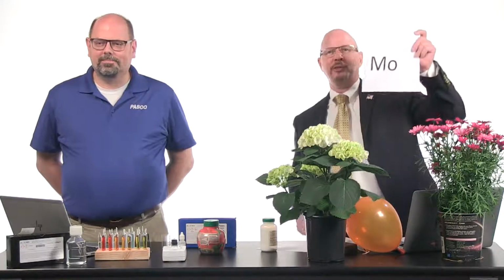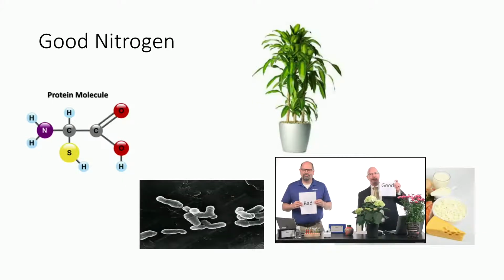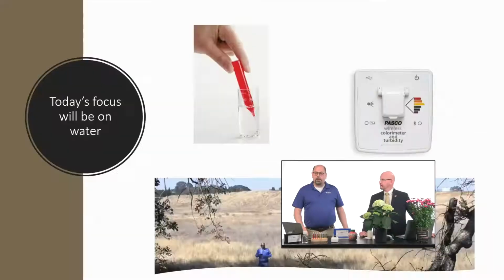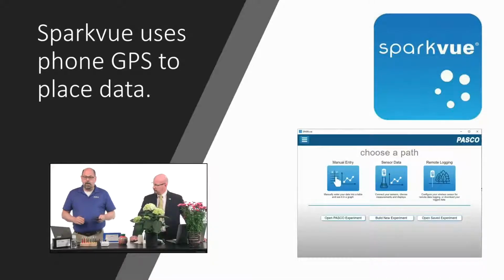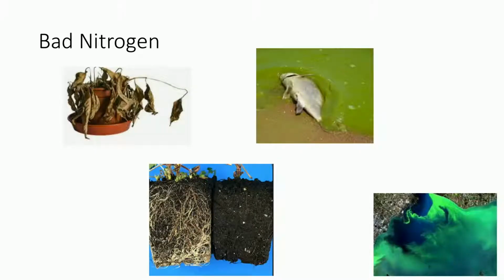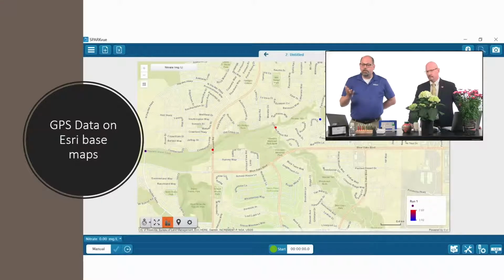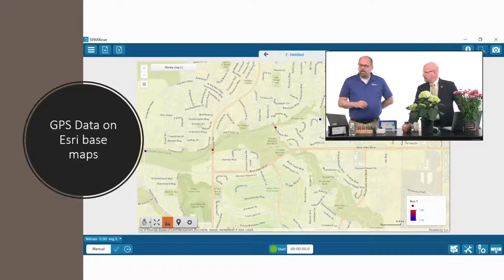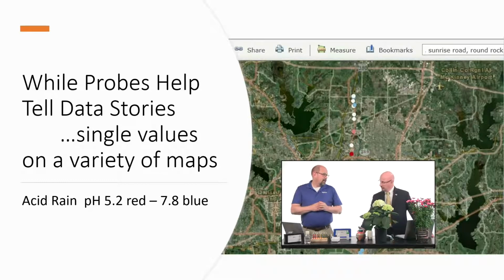Earth Day Water Quality Mapping - PASCO Live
Whether you're looking to do something special in April for Earth Day, or you just love getting students outside to learn in the warmer weather, this week's PASCO Live is sure to awaken your students' inner ecologist. Join us for an Earth Day celebration to learn how you can measure, map, and analyze local water quality right on your smartphone! With real-time data from PASCO's Wireless Colorimeter & Turbidity Sensor, ezSample Snap Vials, and SPARKvue software, you and your students can go beyond simple water quality investigations and incorporate GPS data to uncover patterns in your local ecosystems.

Useful links
Distance Learning Resources:

Tell him JP sent you for a special deal.